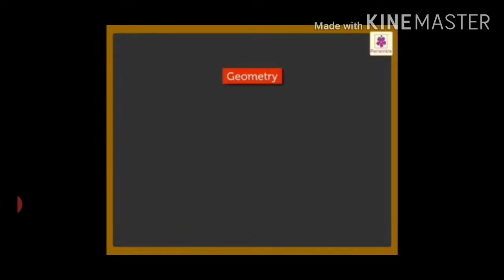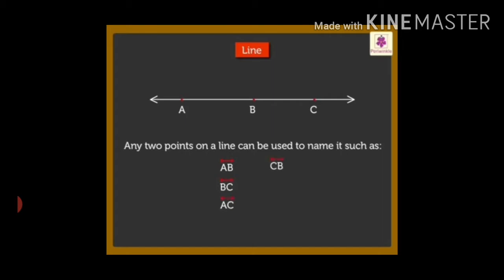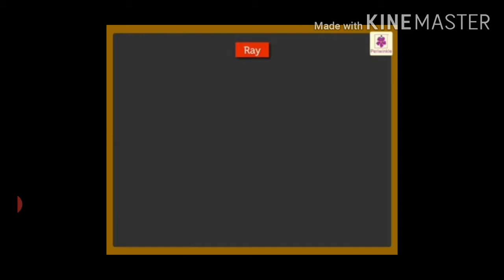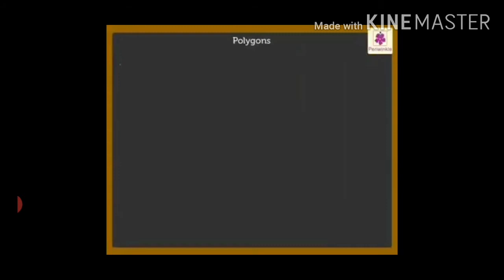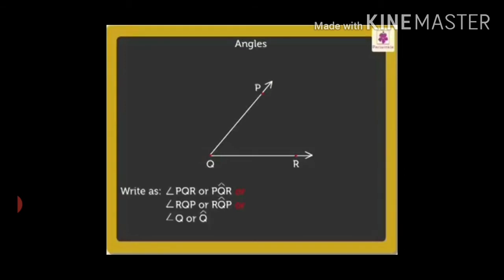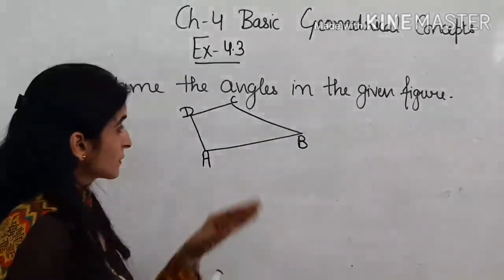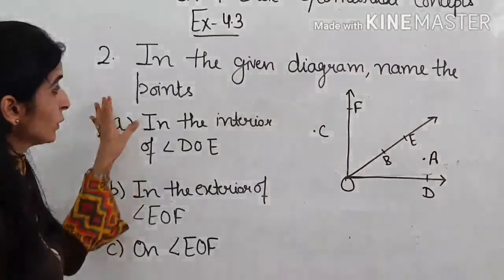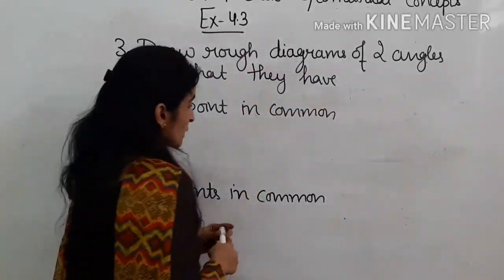Class 6th (4th August)